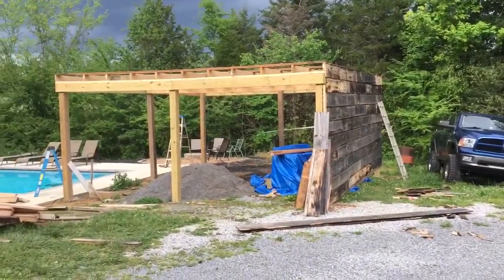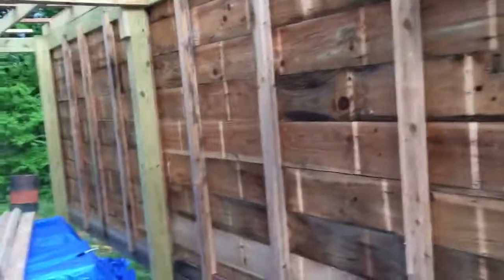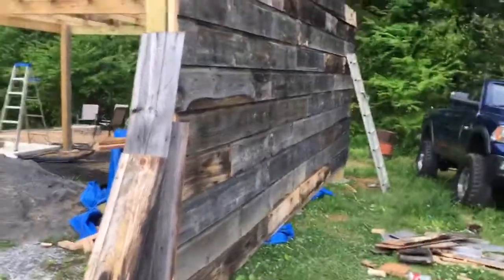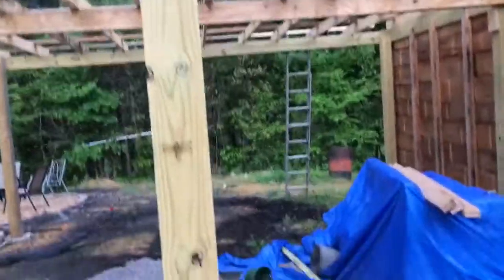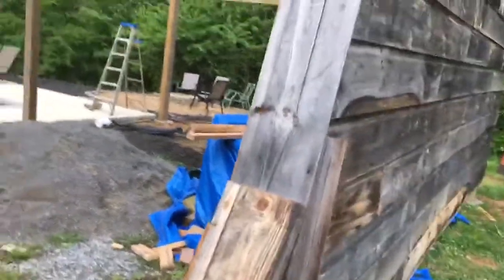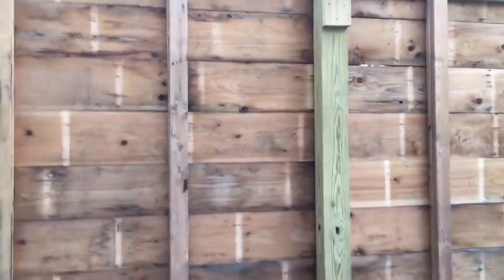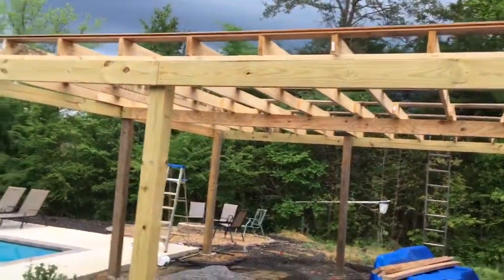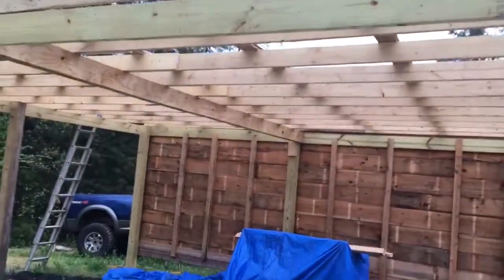DIY cinder block swimming pool pool house build part four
Well back on the pool house a lot done today 920.00 spent so far.